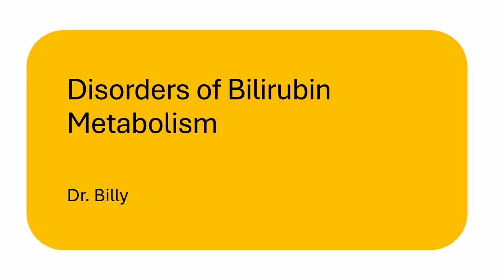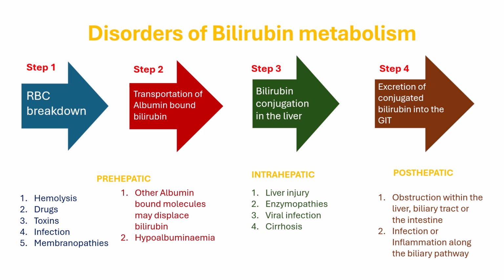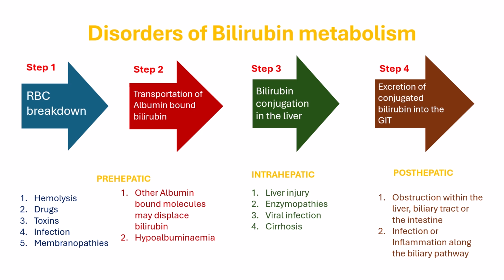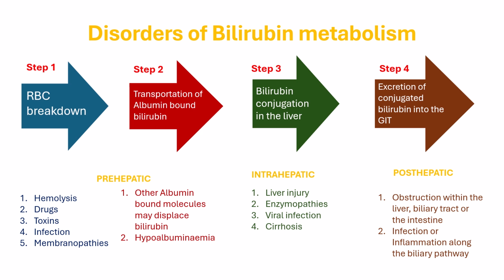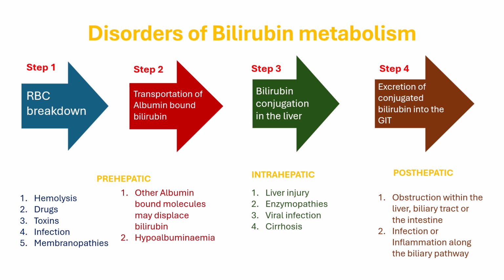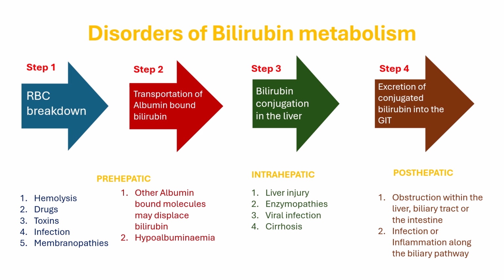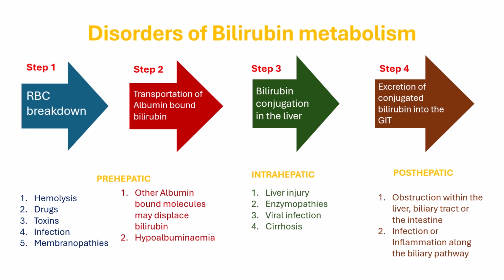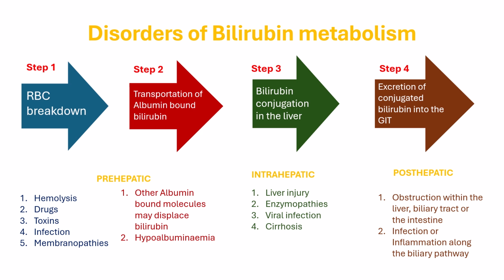Disorders of Bilirubin Metabolism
The lecture describes the abnormalities that could occur at every stage of bilirubin metabolism and how they are expressed in liver function tests